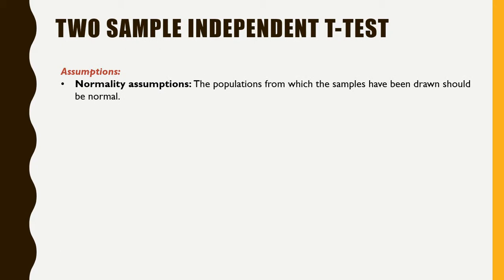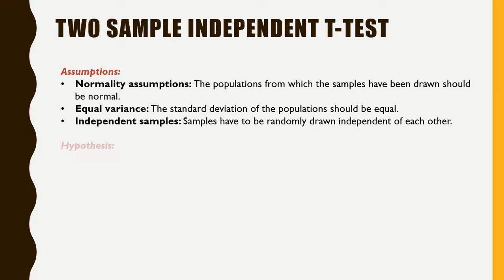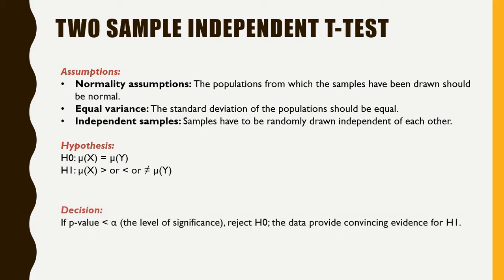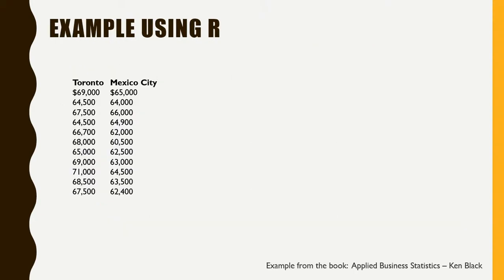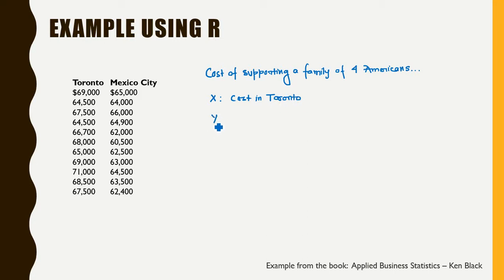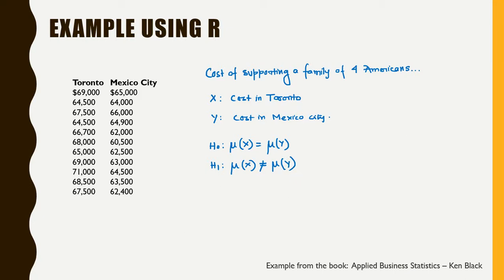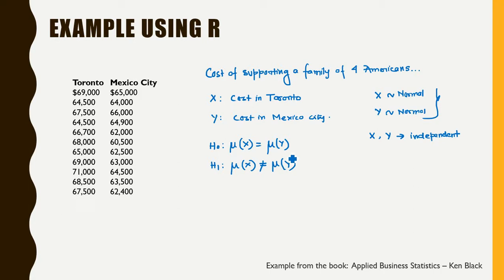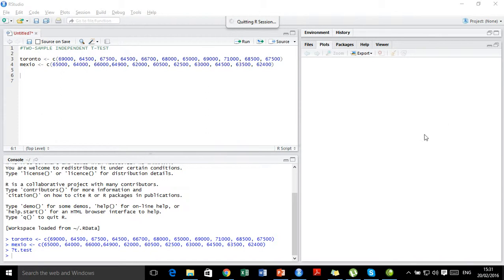Two sample independent t-test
This video discusses when to use a two sample independent t-test and how this statistical test can be performed in R